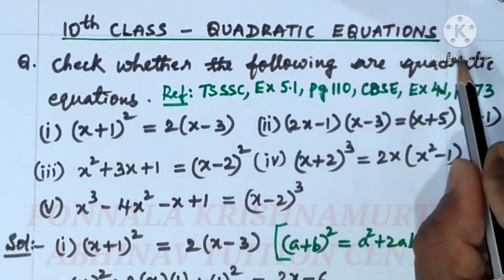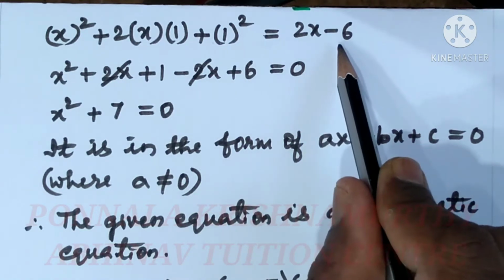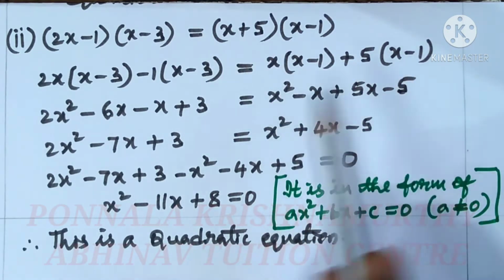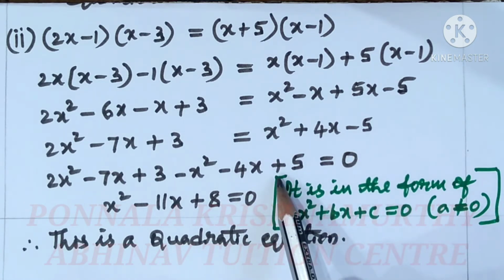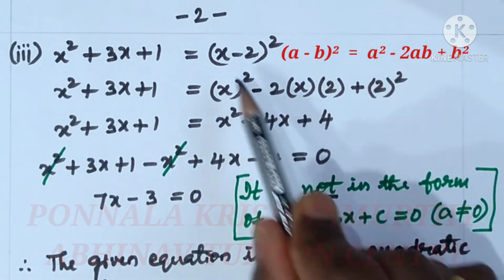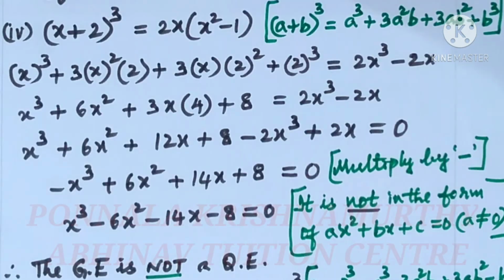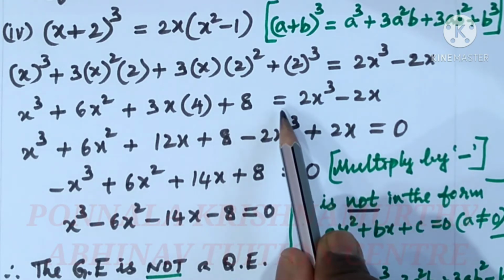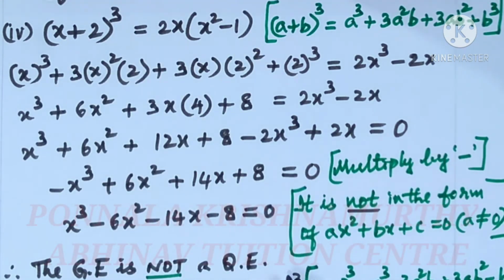Check whether (x+1)² = 2(x-3) etc., are Quadratic equations or not.|Q. EQUATIONS|10th CLASS|PKM ATC.